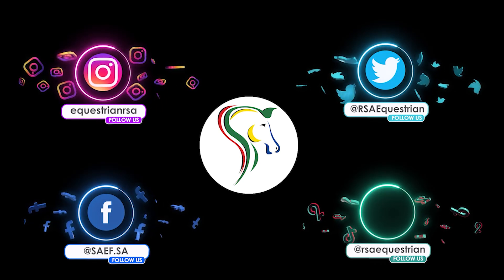Understanding horse mouth conformation for bitting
With literally thousands of options available, we speak to Equine Science lecturer and Pro-Biting expert Dawn Mansfield to dispel some of the myths, find that perfect fit, and what to consider to help you and your horse "feel the connection".

Our host Georgie Roberts is joined by Dawn Mansfield, MTech Agric Equine Science, who is a lecturer at the University of Technology in Tshwane and is a Biting Consultant.

The SAEF podcast series ‘From the Horse’s Mouth’ is a series of podcasts (live or recorded) providing SAEF members with accurate information on relevant issues within our industry.  _____________________________________________________________________________________

🎙Stream the podcast on the following platforms🎙